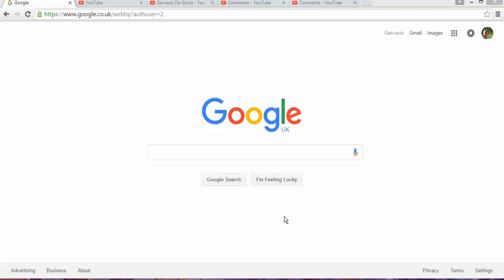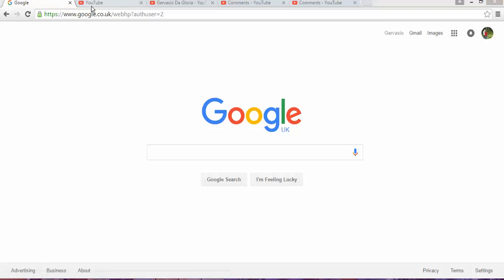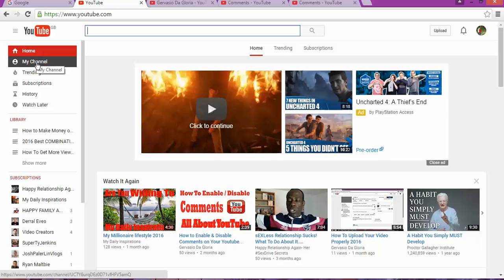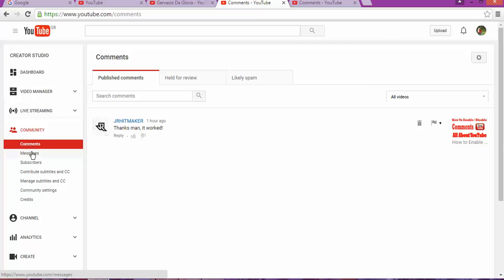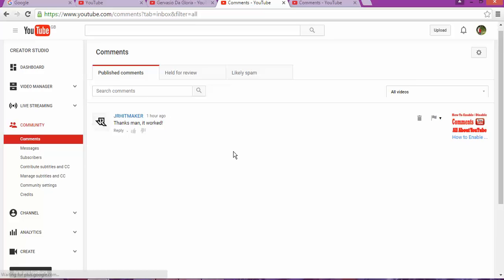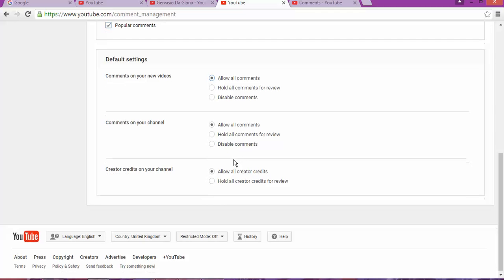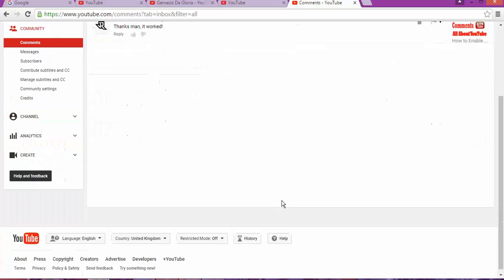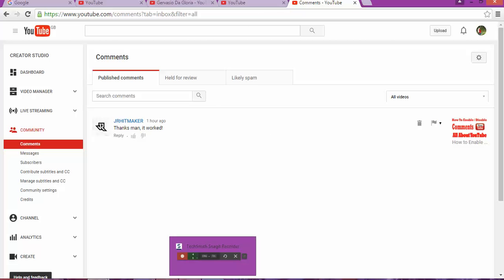How To Approve your Comments on Your Youtube Videos